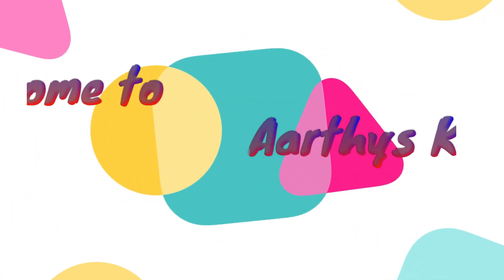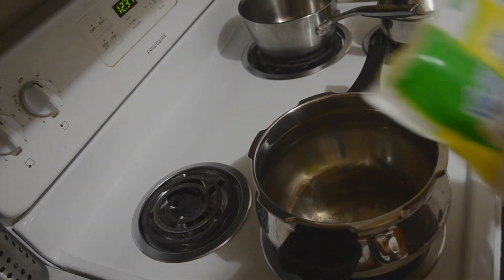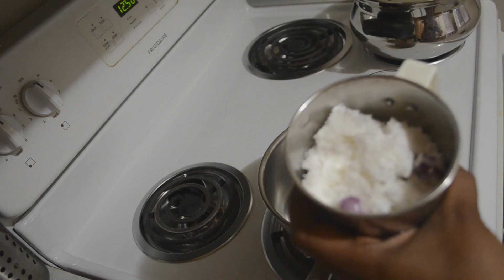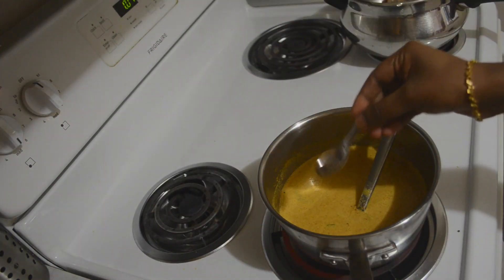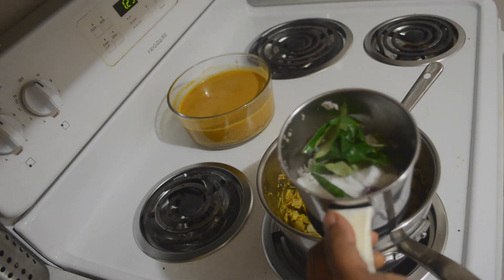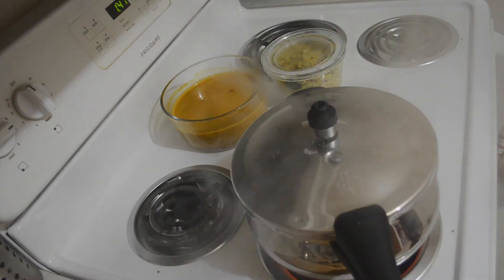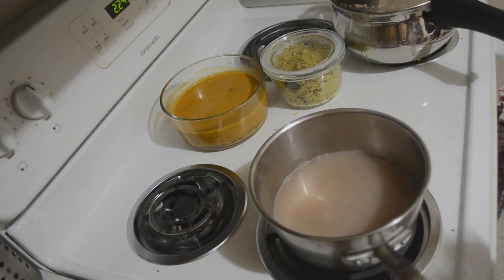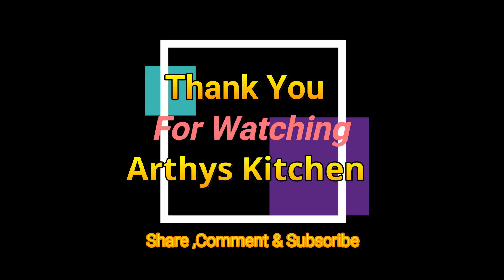Idichakka thoran& Pulincurry Travancore style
Pulincurry:
SHALLOTS-5
Coconut-1 cup
cumin powder-1/2tsp
Red chilli-4
pepper-1/2 tsp
turmeric powder
curry leaves
Tamarind - 1 lemon size

Idichakka thoran :
Frozen Tender Jackfruit - 1 pckt
coconut- 1 cup
green chili-4
cumin seeds-1/2 tsp
curry leaves
shallots-5
turmeric powder